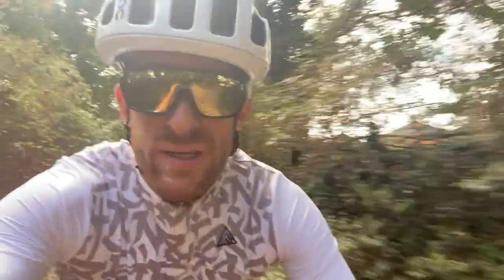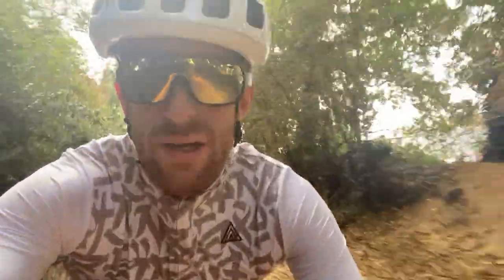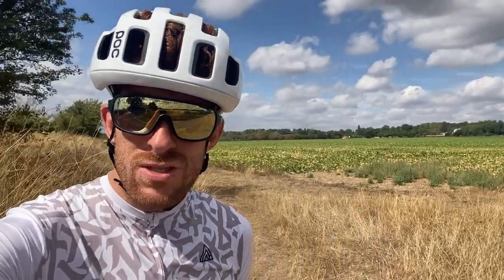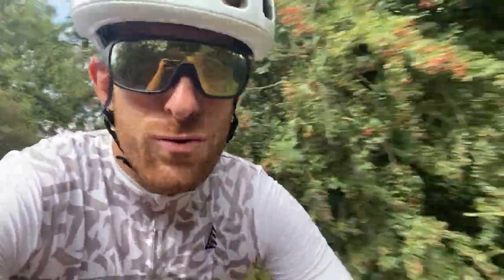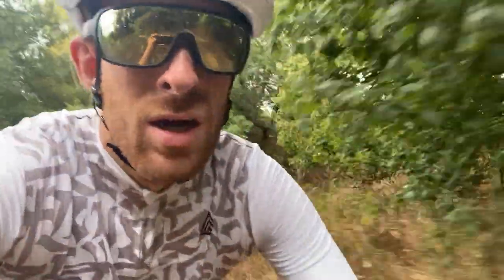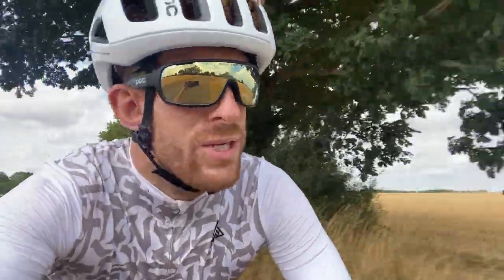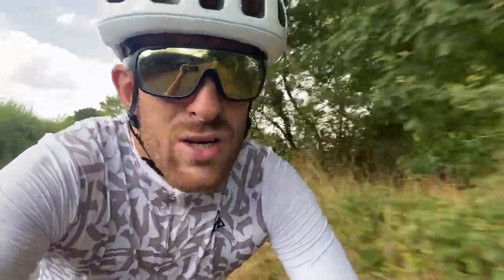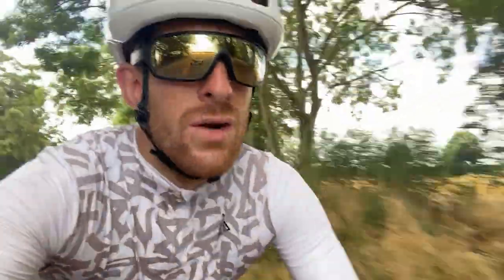National Cycle Network Route 1 Colchester to Ipswich